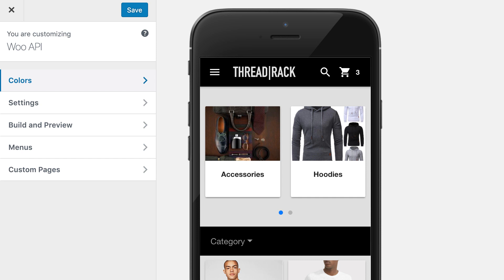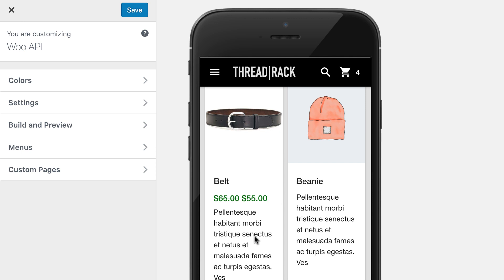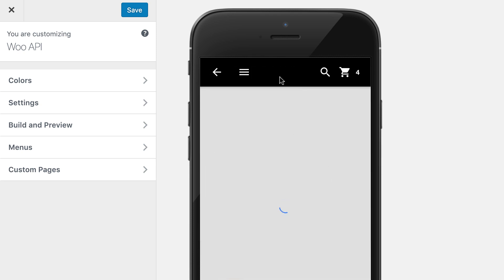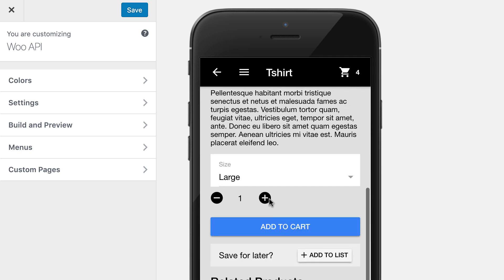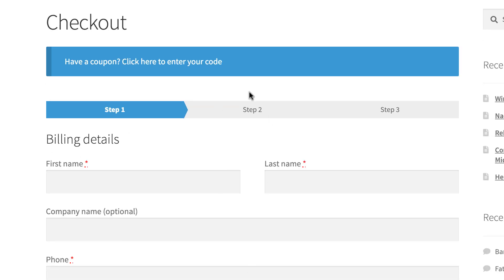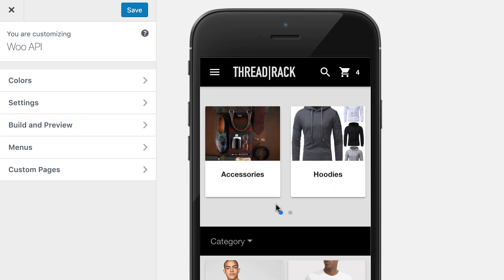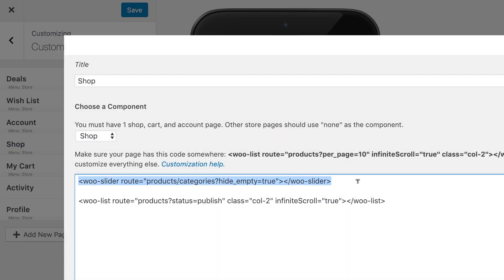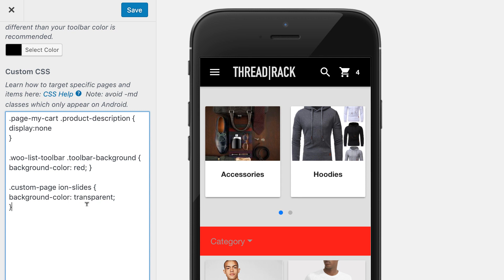AppCommerce Walk Through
A brief overview of how the AppPresser and WooCommerce integration works. AppCommerce uses the WC REST API to get your store into the app, learn more in our other videos.